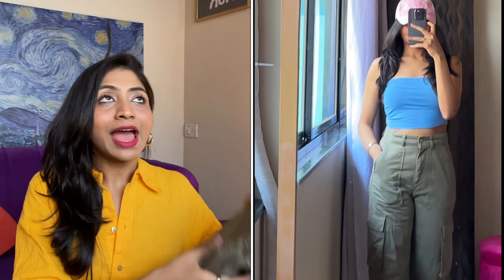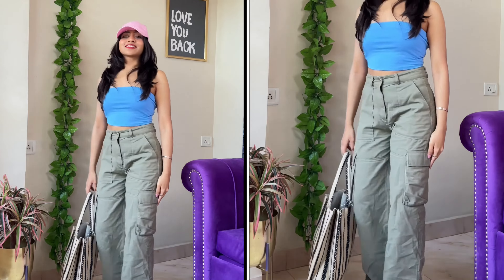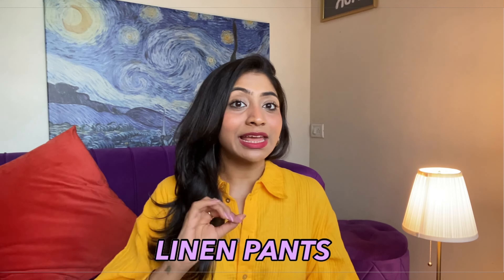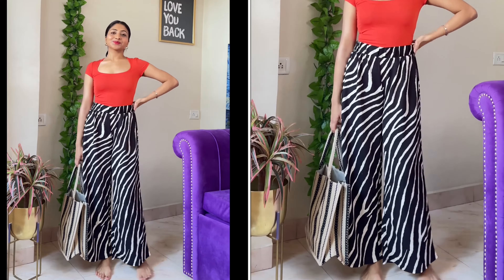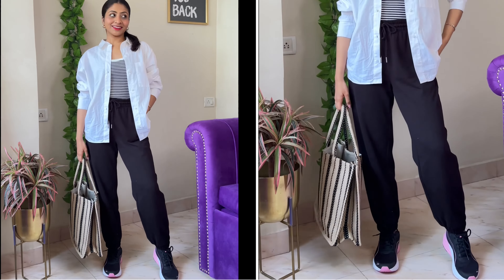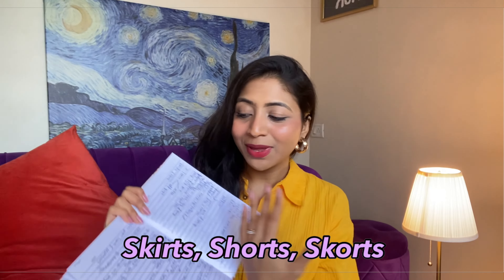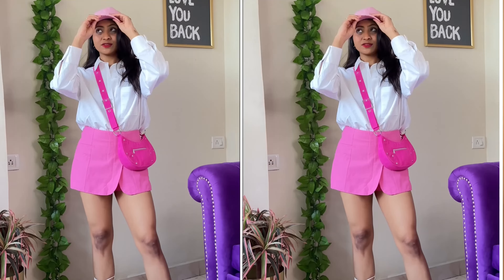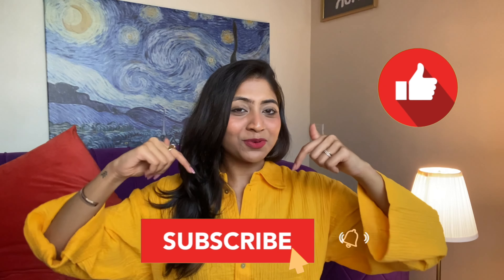BEST Bottom wear for SUMMER🥵My Bottom wear Collectionn Haul😍Must have trousers for women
Hiii guys! Trying out different types of Bottom-wear / Trouser is kinda my obsession. I have put together a few important points for you guys in today’s video considering your doubts about these pieces and considering Closet essentials every woman should own:

1. Sizing
2. Fabrics you should buy
3. Mistakes you should avoid
4. What not to buy
5. Where to shop from for Must Have Bottomwear
7. Colors to invest in ( Closet essentials every woman should own )

Also, I’ve included wide leg, fitted, flared, culottes in neutrals and colors.

📌Bottomwear links

📌Affordable dupes

📌Affordable Jeans collection

Videos you mighy enjoy

📍Mumbai

Vidhi❤️